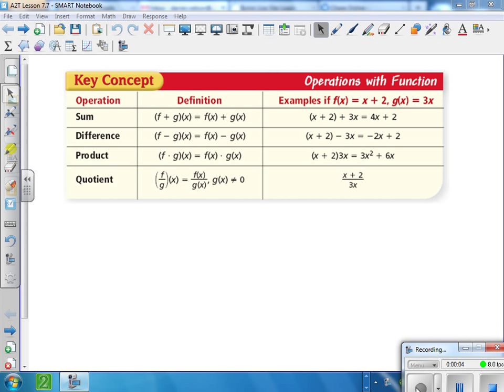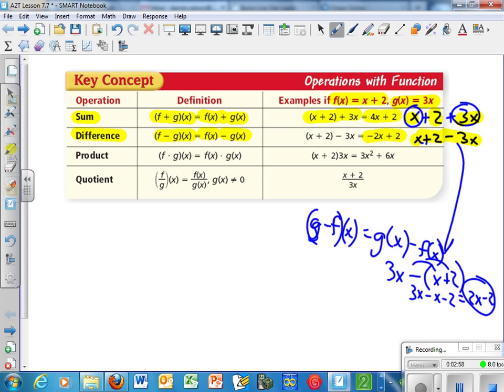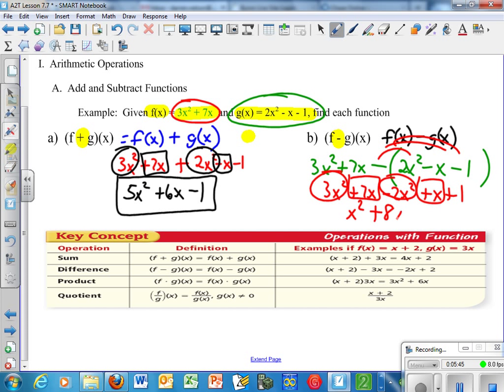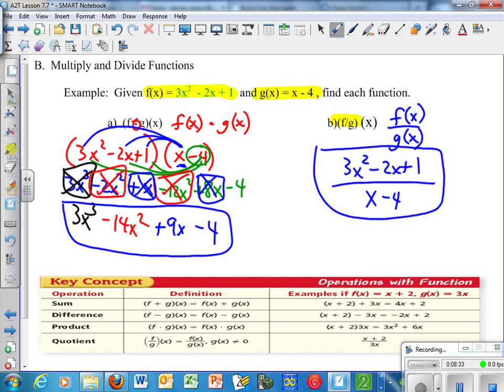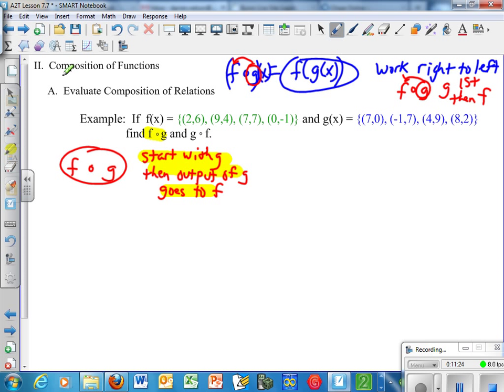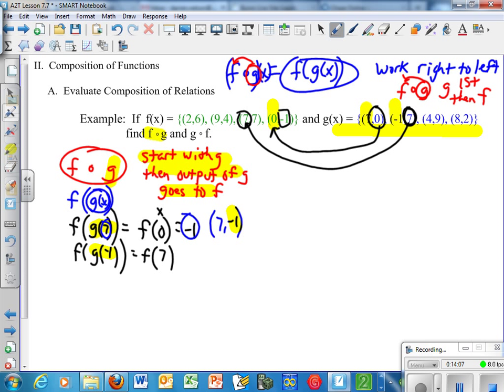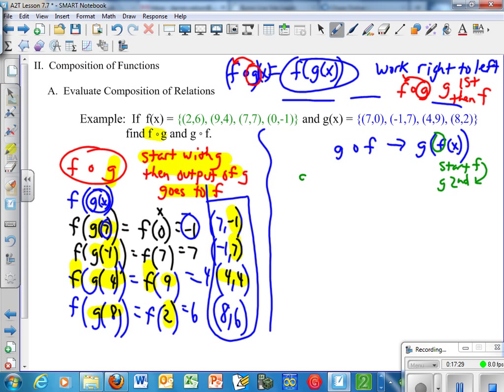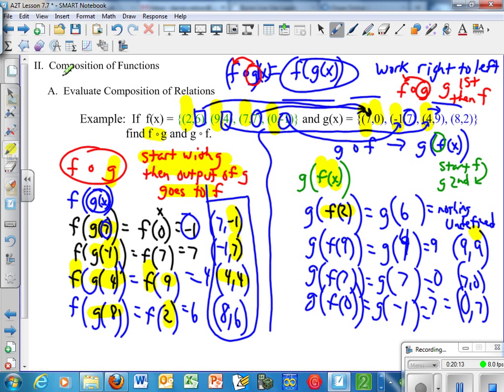A2T Lesson 7 7 Part 1